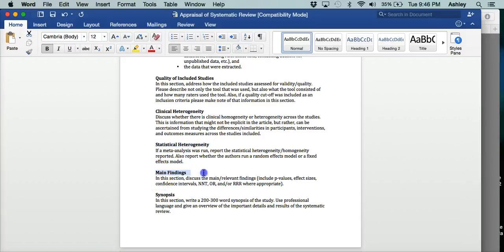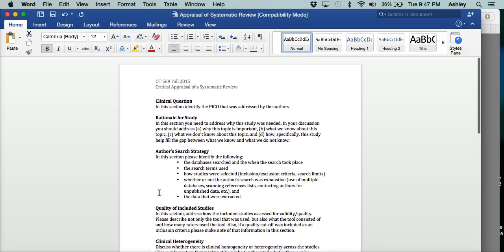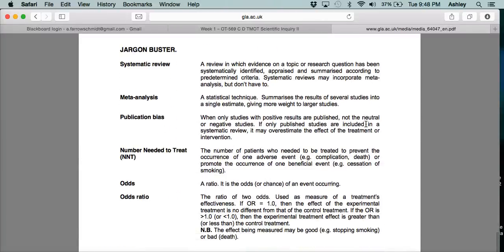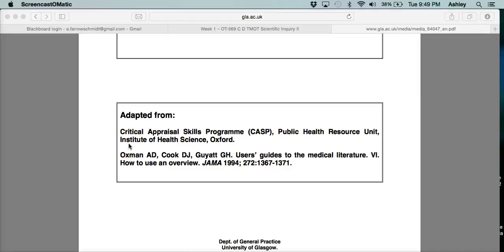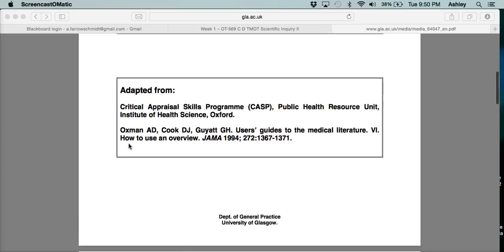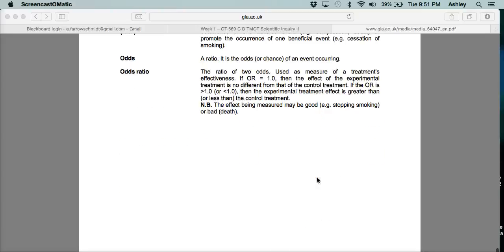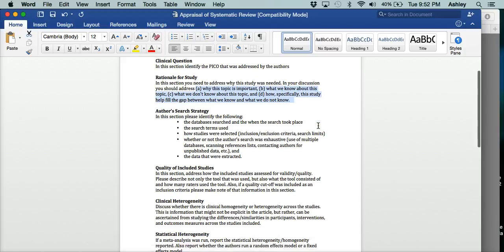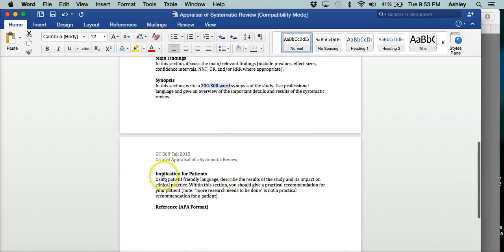Systematic Review AssignmentDiscussion Walk through